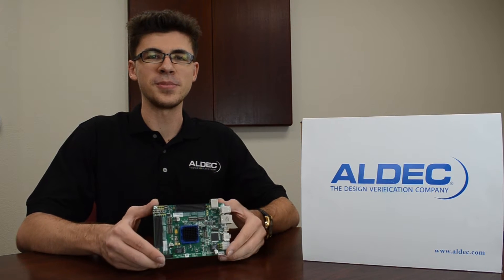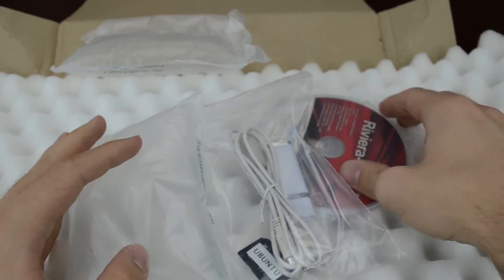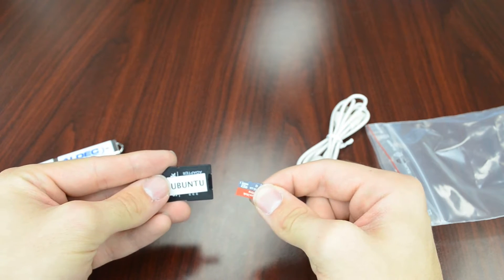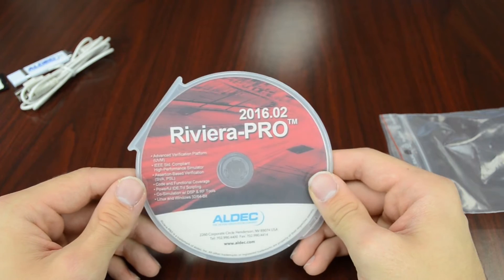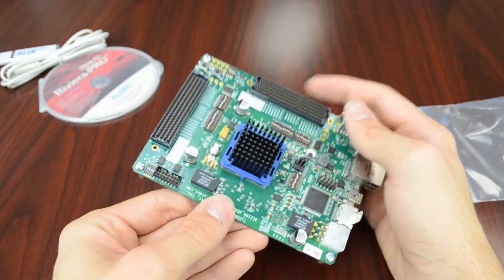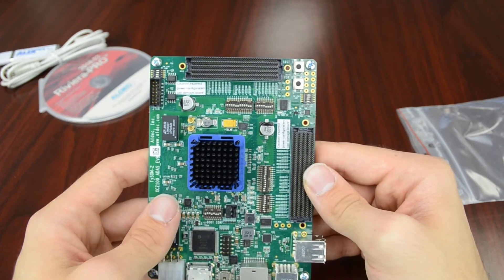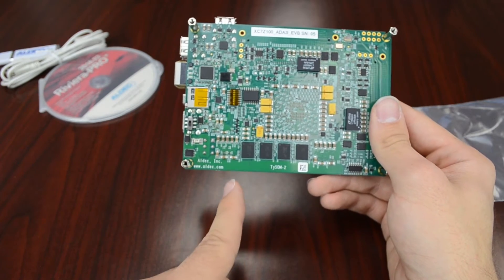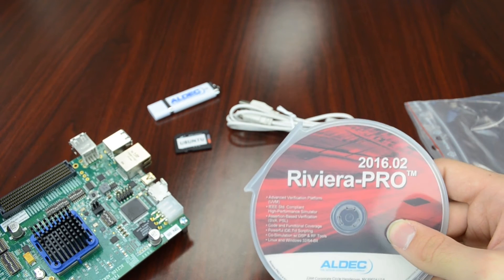Unboxing the TySOM-2 Embedded Development Kit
The TySOM-2 board from the TySOMTM product line is an embedded development platform based on the ZYNQ XC7Z045. Possible applications include IoT, Multimedia, Automotive, UAV/UAS and Factory Automation.

In this Unboxing, you will see exactly what the kit includes and a quick look at the various peripherals on the board itself.

Contents

- TySOM-2 Board
- MiniUSB-to-USB Cable
- Documentation USB Flash Drive
- microSD with Ubuntu
- Rivera-PRO Software & License